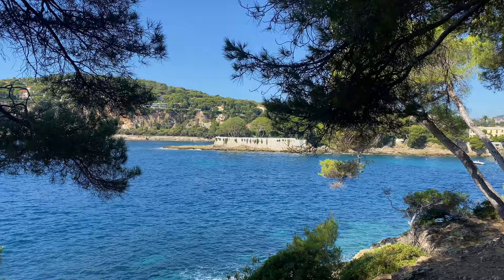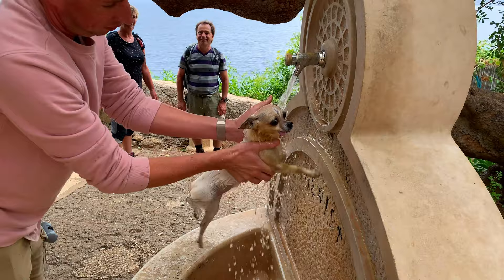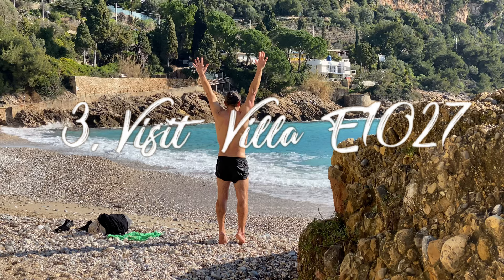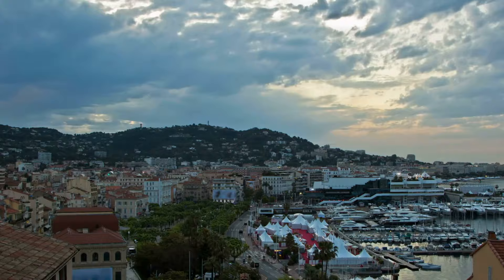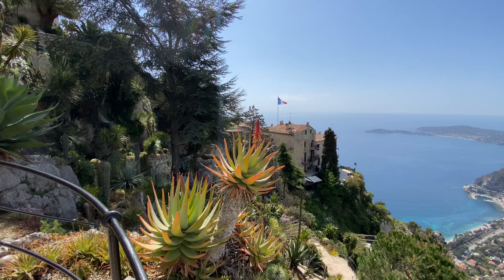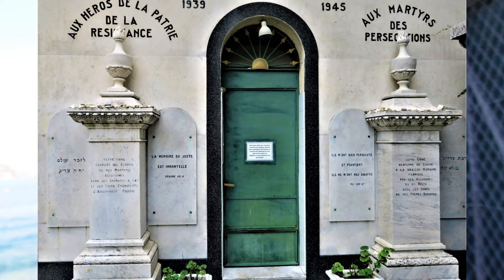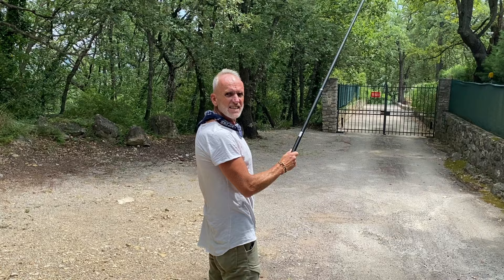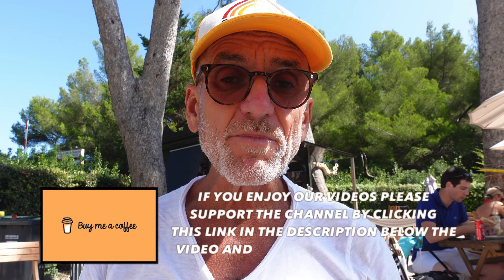10 GREAT THINGS To Do On The French Riviera This Autumn. 4k walk around St Jean Cap Ferrat.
10 Great Things to Do on the French Riviera This Autumn.  4k walk around St Jean Cap Ferrat. Our top tips for a top Fall!  Links and coordinates to places mentioned in the film are further down in the description.

Please do consider supporting as  small amounts can make a huge difference and crucially it helps us maintain our independence.

My Camera Gear:
Main Camera
B Roll Camera
Selfie Grip
Wide angle lens
Gimbal: https//amzn.to/3APehp0
Camera Cage
Drone 1
Drone 2
360 Camera
Micro Camera
ZV1 extra Batteries
External memory

My Editing Gear:
iPad Pro
Lumafusion
Photoshop
Mojo
Canva
Pixelmator